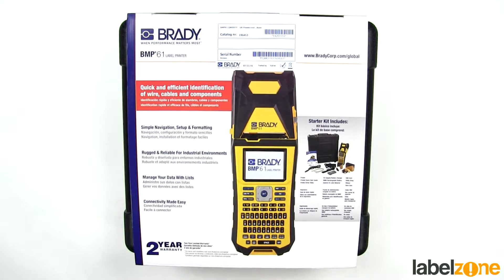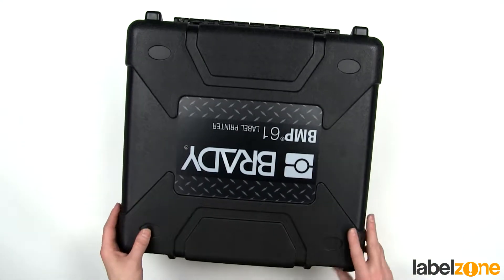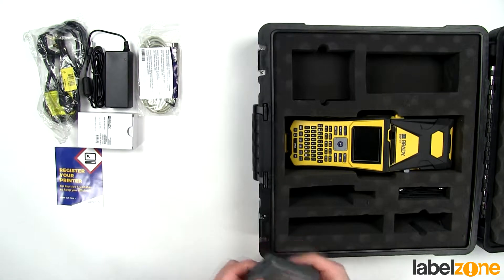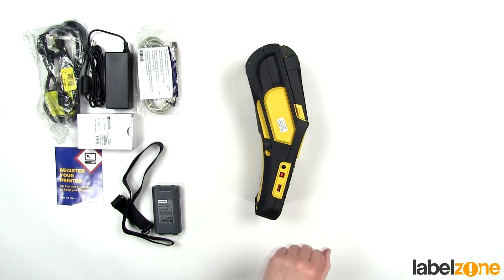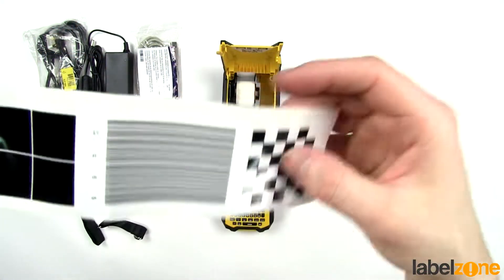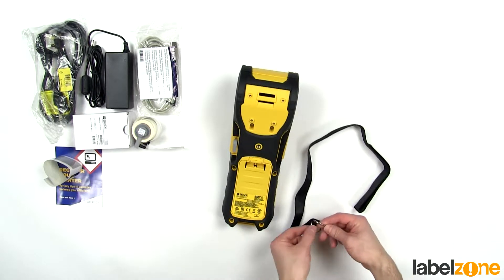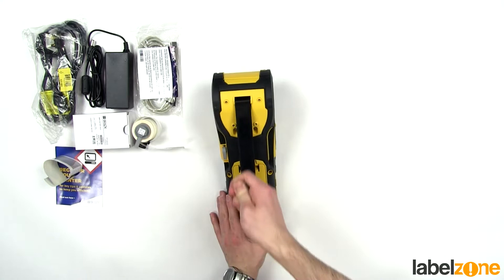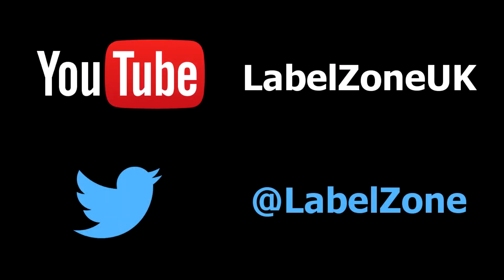Labelzone: Brady BMP61 Unboxing Video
Unboxing video of the new Brady BMP61 label printer.